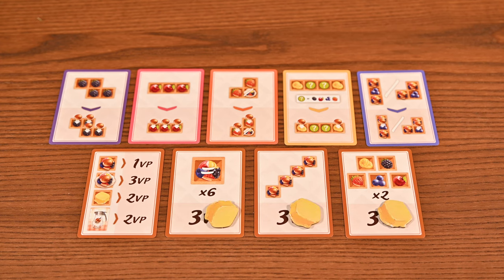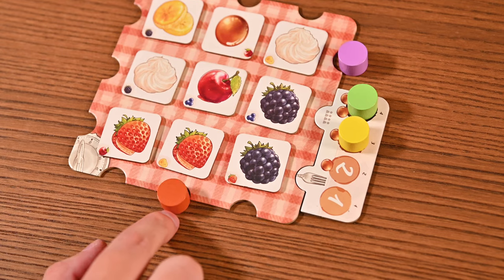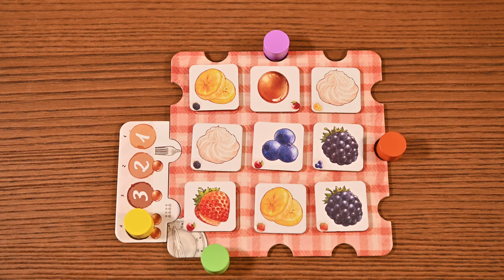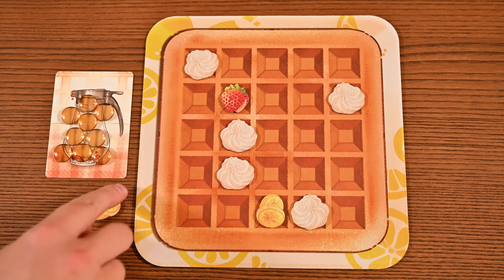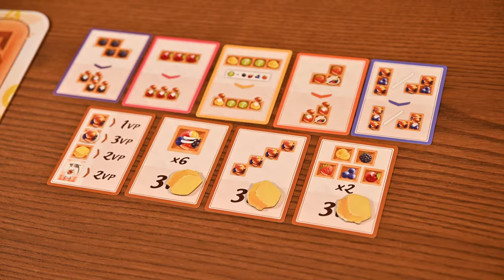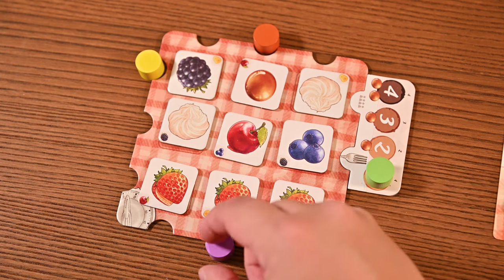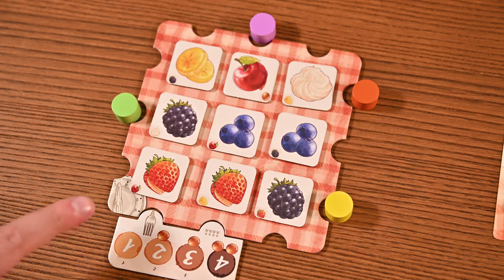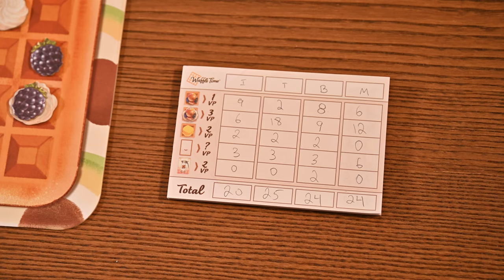Waffle Time | How To Play | Learn to Play in 5 Minutes!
Learn to play Waffle Time in just 5 Minutes! Thank you for stopping by.

Waffle Time is designed by Maxime Demeyere, illustrated by eggbuttertoast, and published by Alderac Entertainment Group.

Waffle Time is played in turns, each turn you'll collect toppings and place them on your waffle! You'll want to place toppings strategically to gather syrup and earn the most points by the end of the game by having the most delicious waffle!

Have questions? Please ask us in the comments as we're happy to chat about this game with you!

0:00 Waffle Time!
0:19 Setting Up
1:14 Game Overview
1:25 Step 1: Place Pawn Take Toppings
1:41 Step 2: Place Toppings on Waffle
2:17 Step 3: Check Fruit Patterns
2:51 Step 4: Check Goals
3:11 Clean Up
3:33 Game End
3:46 Scoring
4:11 Thank You for Watching!